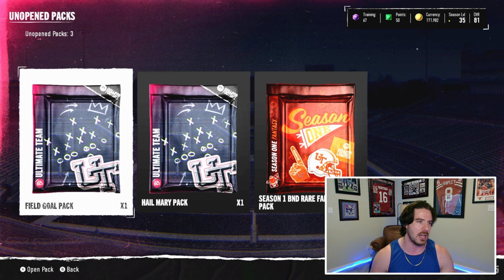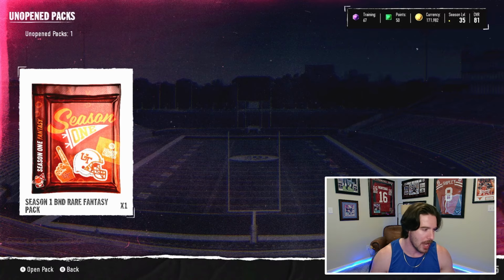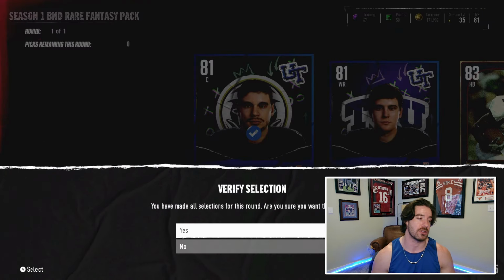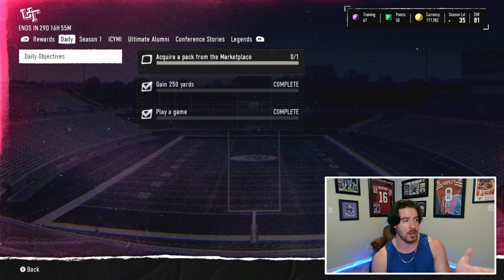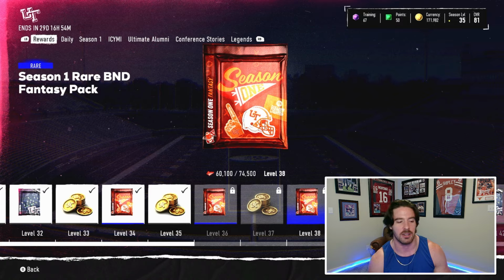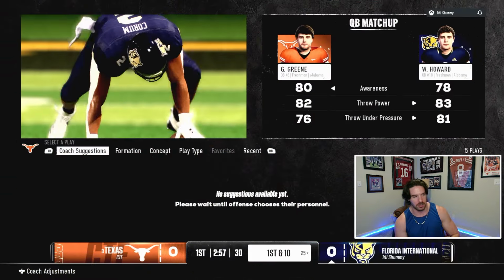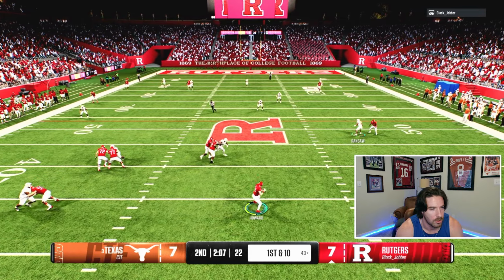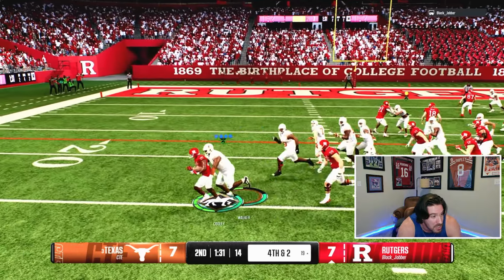NEW RB #1 from the INSANE FREE Packs! Go get these NOW! No Money Spent CFB 25 Ultimate Team #7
Welcome to Episode 7 of 100+ Episodes of College Football No Money Spent! Appreciate you for tuning in! I create nothing but HIGH OCTANE Madden/NCAA Videos. I strive to be different in my play style all while still being competitive (Which we do).